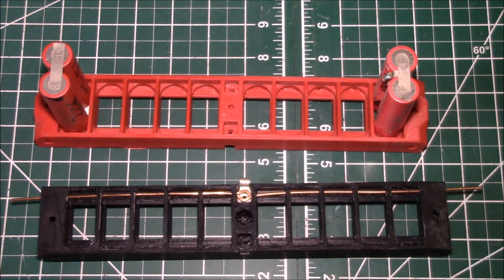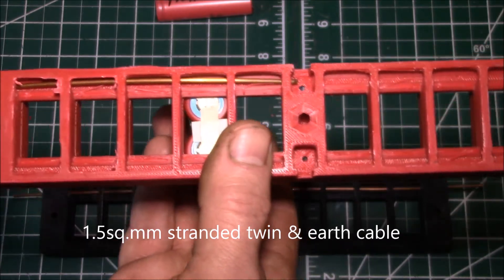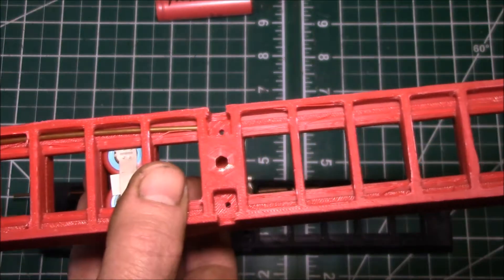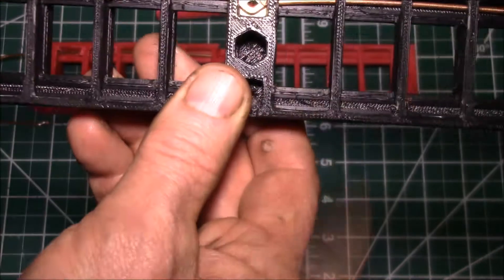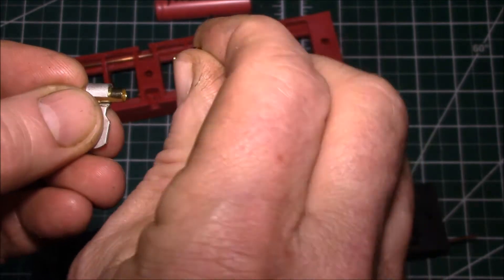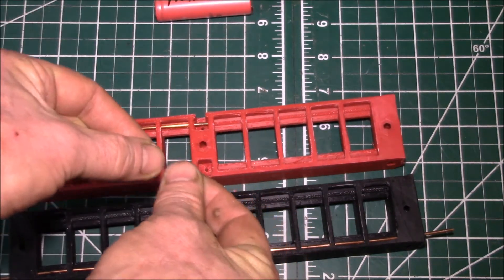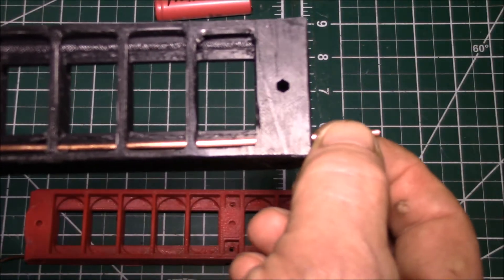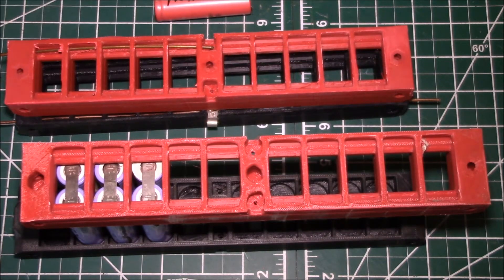20P/18650 Battery Packs, Part 1 of 3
Looking over the details of the 20P battery holders I'll be using for my lithium ion battery packs.

I decided to make a few design modifications to the original battery pack assembly as shown in the video below.  No mods to to the holders themselves, but I wanted to make the wiring and assembly easier and more robust.

I used 12ga. solid copper wire from some 12/2 Romex cable.  This is about the most economical source of wire and should easily handle 20 amps.  You'll need a surprising amount of wire if building a modest number of battery packs.  Each one will need 2 x 2 x 6" for the bus wire and 6" for the inter-pack jumper wires, or 2.5 feet/pack.  A 4S pack will use ~10 ft. and a 7S pack will use ~17 ft.

I'll use 30ga. jumper wire on the positive terminal (for a fusible link) and 18ga. on the negative side.  I'll assemble the packs with all the positive sides on top for easy fuse wire inspection.

Then I used a 90* flag-ring wire terminal.  The ring side is ground down a bit to fit into the cell holder recess.  Then 12ga. solid copper wires are inserted and then a #8-32 brass screw and square nut will clamp the wires to the terminal.  A female 4mm bullet connector is soldered into the flag terminal end for interconnection purposes.

The interconnect is in the center of the pack so cuts voltage drops in half and effectively parallels the two side bus wires.  Finally balance leads will be attached to the ends of each bus wire for future use.

I think these changes will make a more reliable and easy to assemble battery pack.  And nothing had to be done to the 3D part model.

Models on Thingiverse:
10P & 20P:

Intro:
Louisiana Fairytale by Austin Rogers